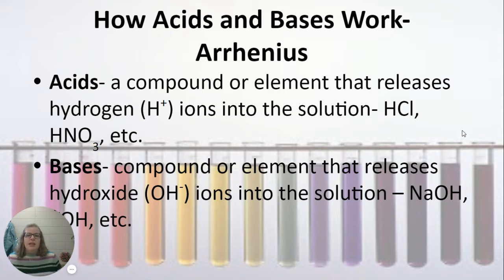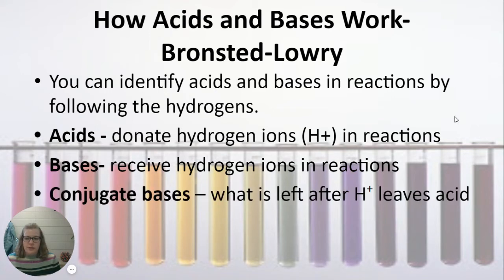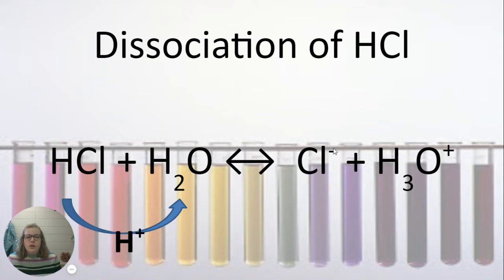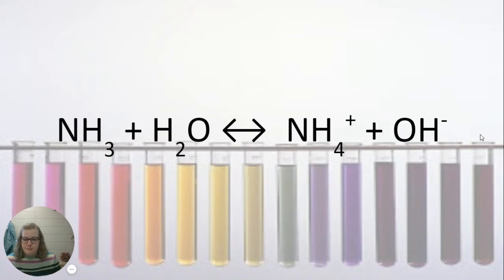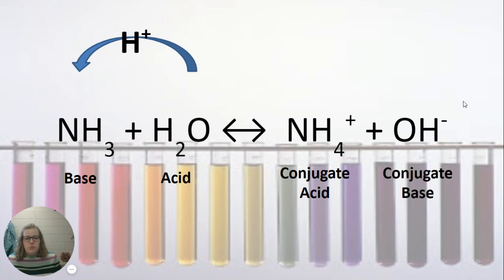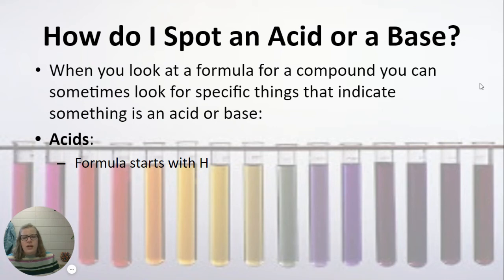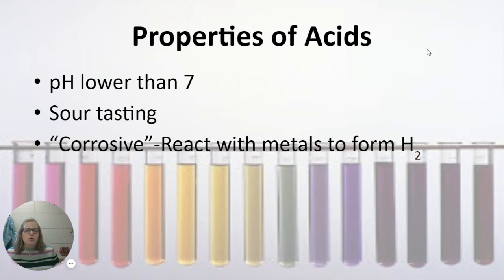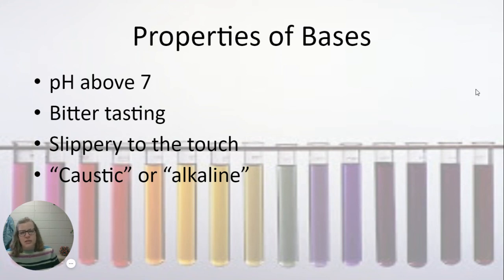AP Chemistry Unit 10.1 Part 1 - Intro to Acids and Bases